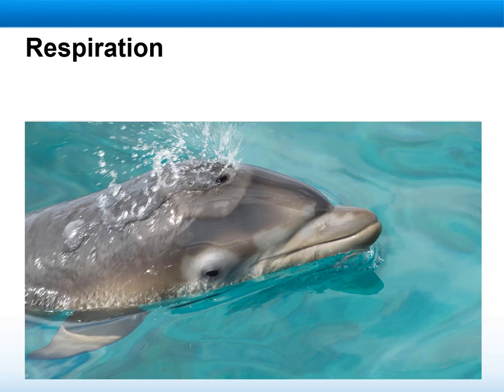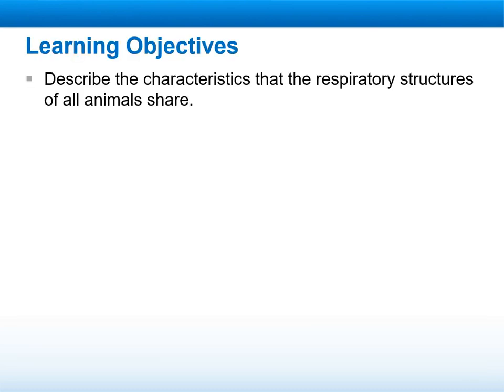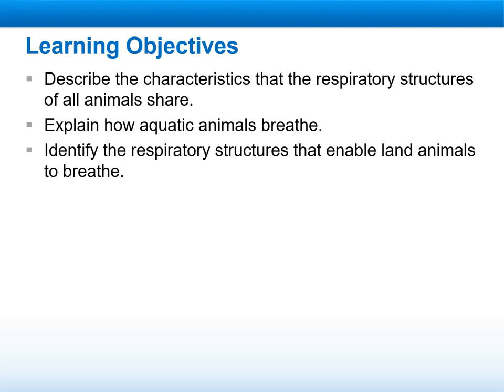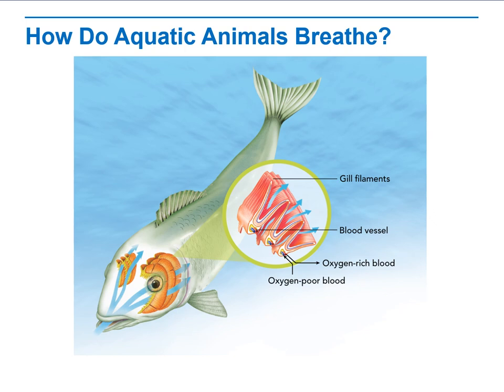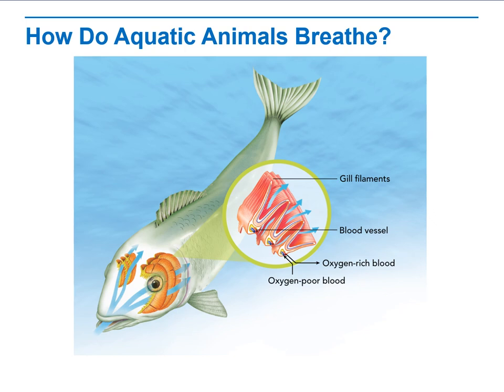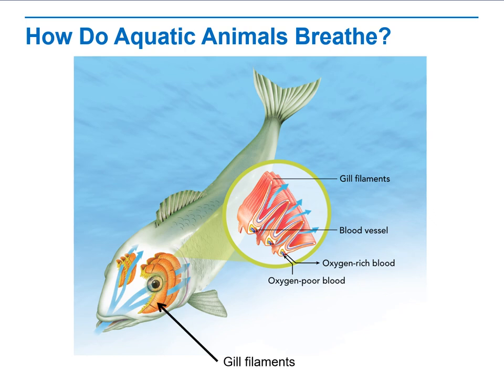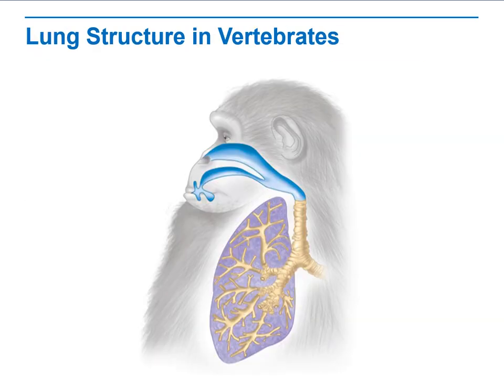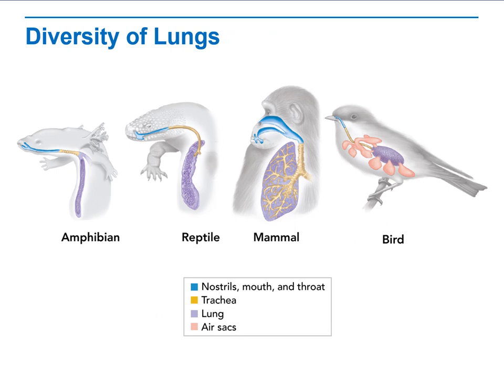Biology Chapter 25 .2 Respiration- by Ms. Vera Ghishan